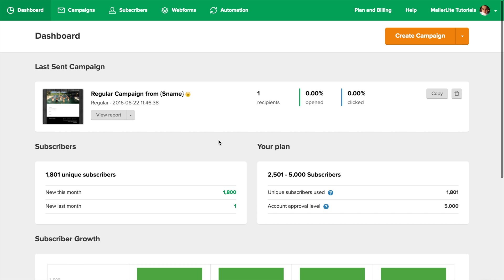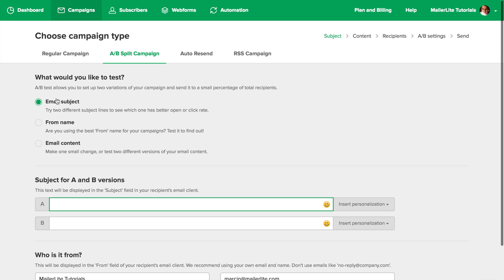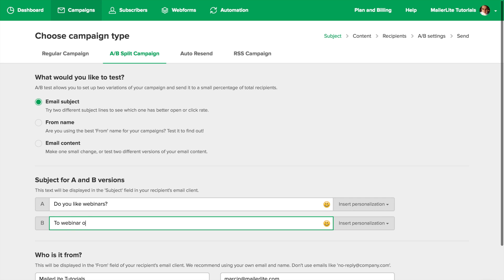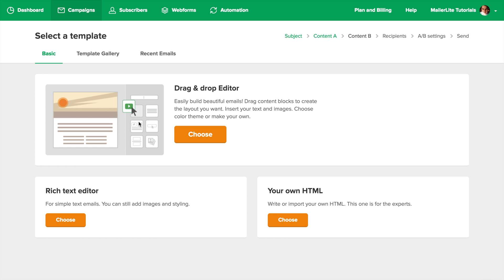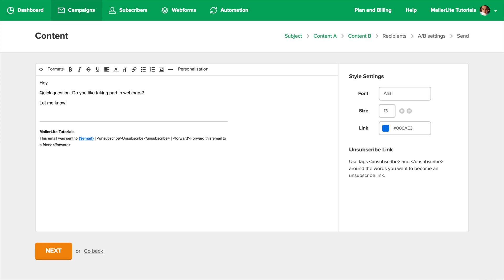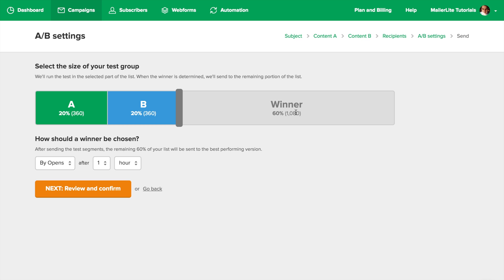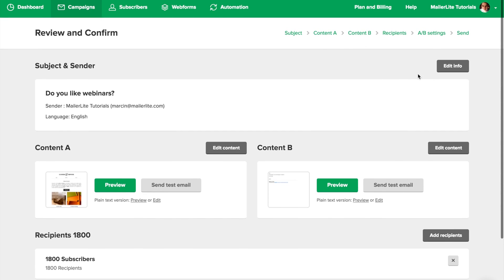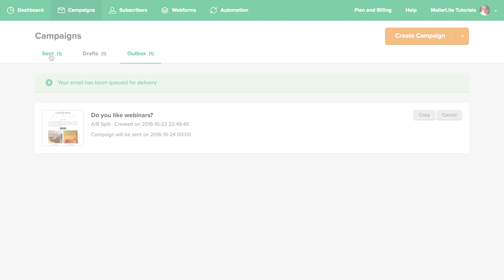A/B Split Test Campaign - MailerLite Classic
Before you send your email to ALL your subscribers, optimize it with A/B split testing. Send 2 variations of your email to a sample group to see which email performs better. Then, the most popular one will automatically be sent to the remaining part of the group.